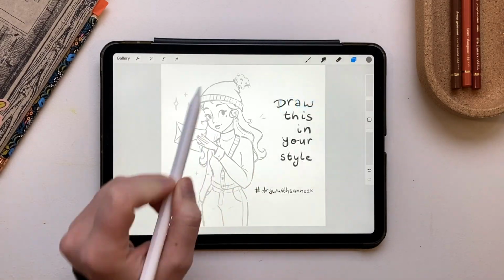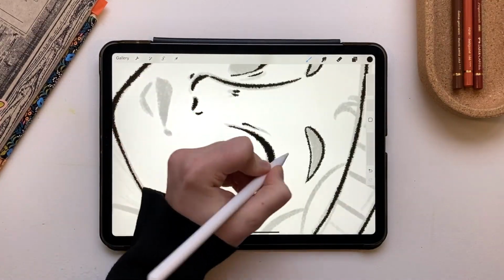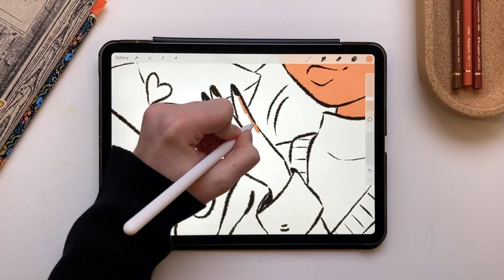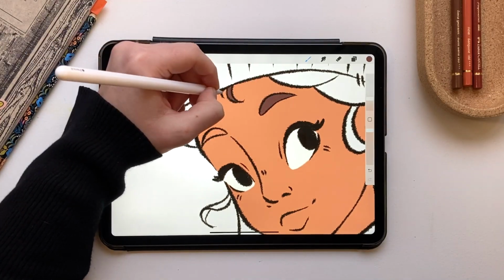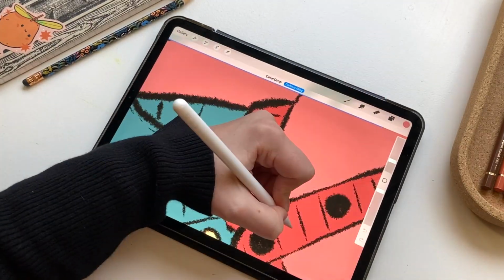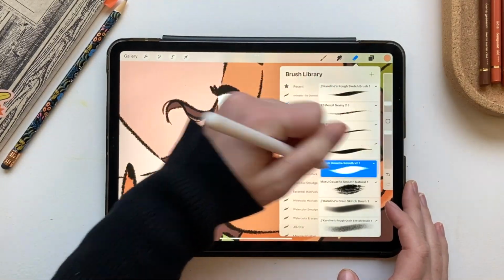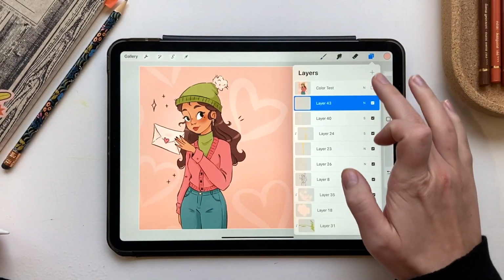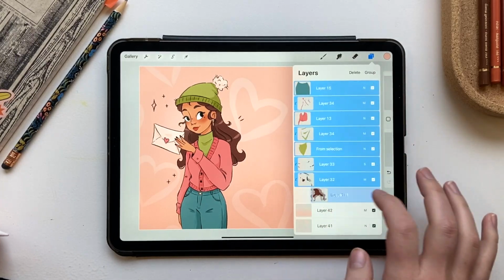my complete digital art process ✏️ draw with me procreate 💌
Hi! Welcome to a new video. In this video I show you how I drew my first draw this in your style challenge!
- draw your own version of my drawing
- use the hashtag drawwithsanne1k so I’ll be able to find your artwork
- include my first picture as your reference in your post
- don't forget to tag me in the image and text to make sure I'll see your artwork

I also explain a little bit about my art process and the brushes I used. This is the first video with a voice over. Please let me know what you think and any suggestions for a future video are also welcome.

00:00 - Intro
00:24 - My first draw this in your style challenge
01:11 - Sketch
01:32 - Line art
05:13 - Flat colors
09:27 - Clipping mask & multiply
10:20 - Shadows & highlights
18:57 - Final result

🙋‍♀️ I'm Sanne, an artist from the Netherlands. I make digital art using Procreate on my iPad Pro and I love painting traditional with acrylic gouache and watercolor.

✏️️DIGITAL DRAWING TOOLS✏️
+ iPad Pro (11 inch) + Apple Pencil
+ Drawing App: Procreate
+ Canvas size: 3000x3000px, 300 DPI
+ Digital Brushes: Gouache MaxPack, Karoline Pietrowski sketching brush set

📸 FILMING EQUIPMENT 📸
+ Camera: iPhone SE (2020)